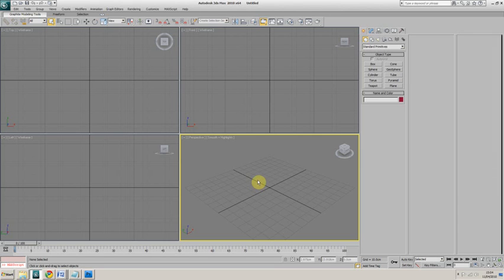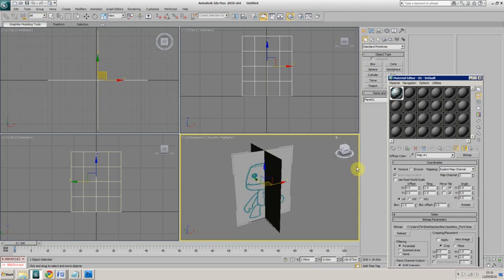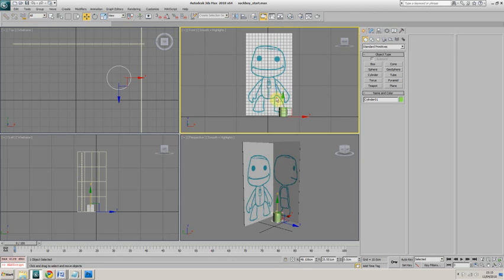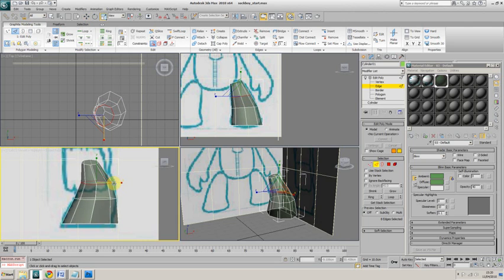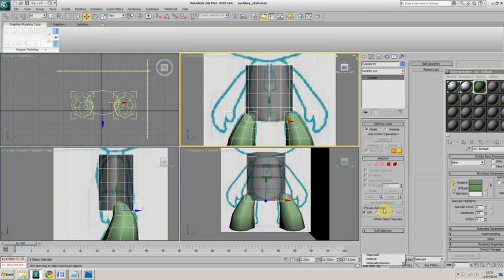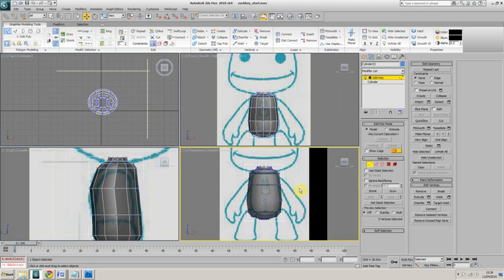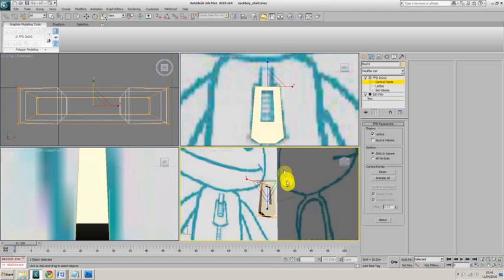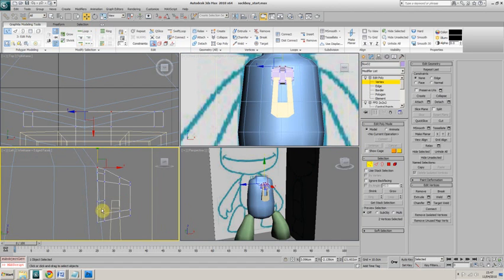Character Modelling - Sackboy 3DSMax - PT1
Learn how to model and Unwrap Sackboy in 3DSMax using Edit Poly techniques - This is Part 1 of 4